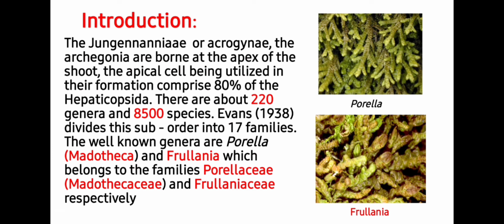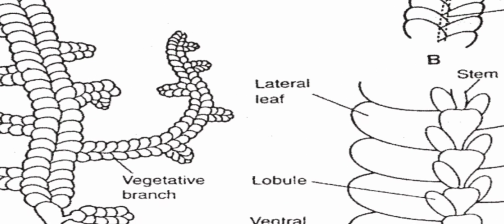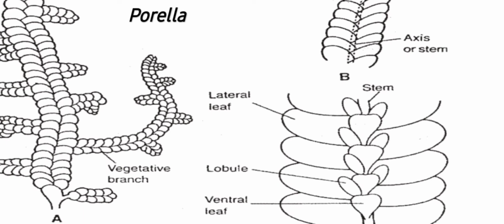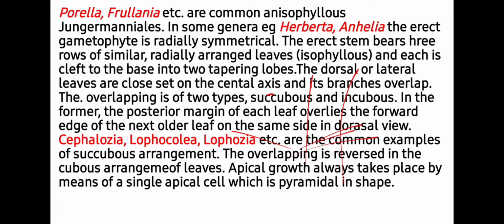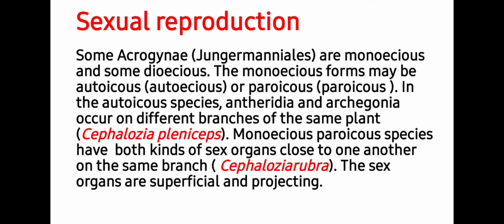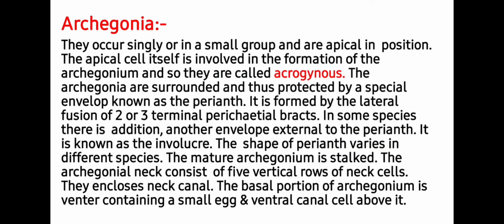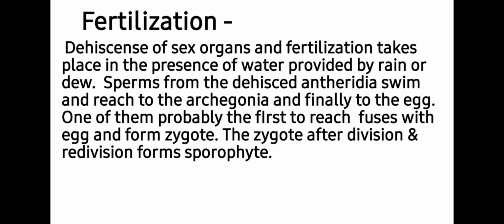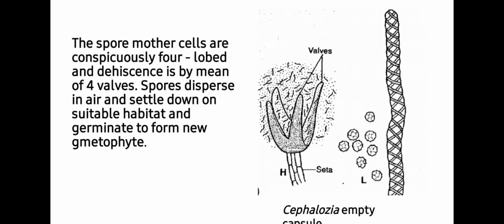Jungermainales Part-IIIGeneral account of Jungermanninea (Jungermanniales acrogynae)